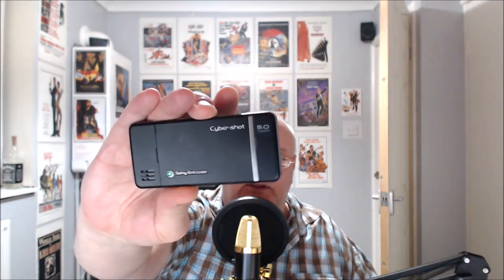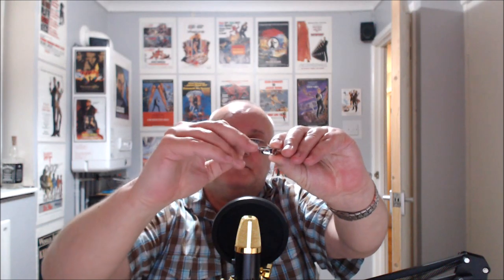007 Gold #003 James Bond OO7 Mobile Phones and SPECTRE Rings!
© 007 and James Bond are registered trademarks of Eon Productions, DANJAC, MGM, Sony, Columbia  and Universal Pictures.